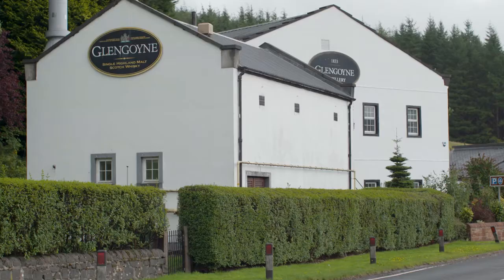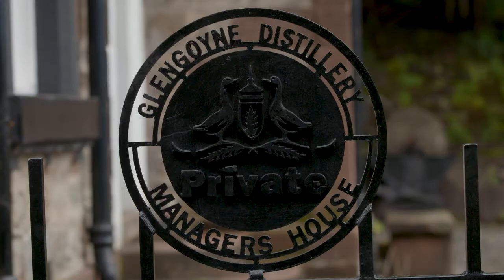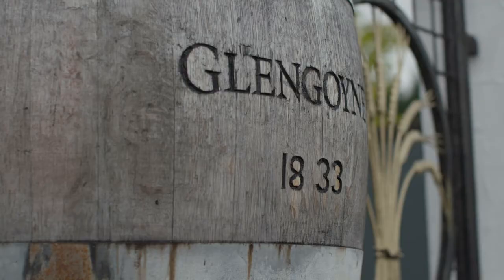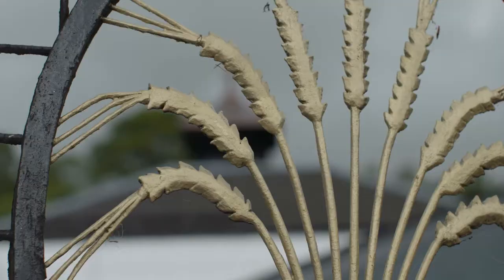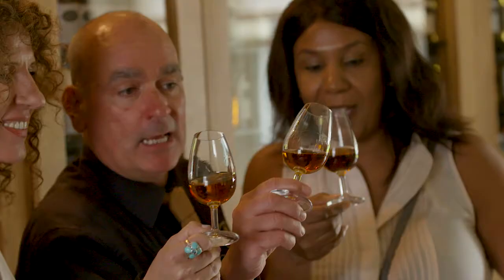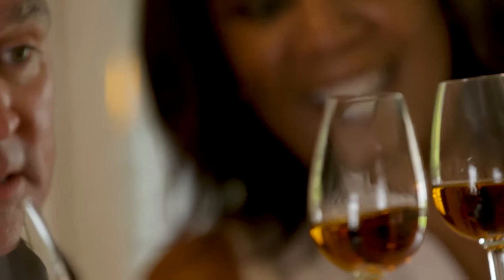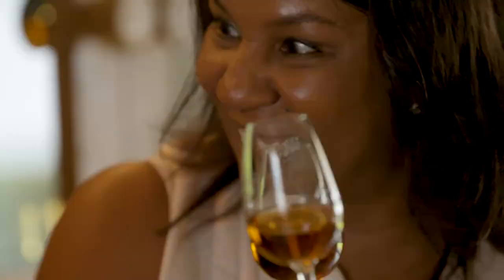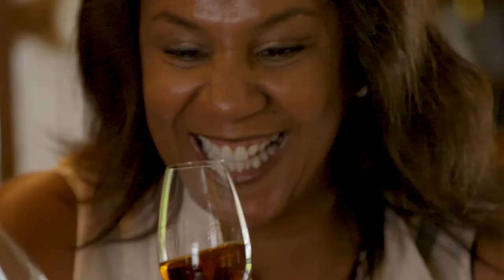SimplyTrafalgar - Glengoyne Distillery, Dumgoyne - Getting a Taste for Whisky in Scotland.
Get a taste for whisky in Scotland on Best of Scotland, Scottish Highlands, Islands and Cities, Best of Ireland and Scotland and Amazing Britain.

For visitors to Scotland, the deeply engrained tradition surrounding Scotch whisky is one of the country’s great cultural experiences to embrace. As an important source of national pride, whisky making is something of an art here, using methods and techniques that have been perfected over many centuries. Now, distilleries and specialist bars from Edinburgh to The Highlands are giving visitors a greater appreciation of whisky in Scotland.

While commercial production began in the late 18th century, records show
that long before this – as far back as 1495 – a friar named John Cor was the whisky distiller at Lindores Abbey in the Kingdom of Fife, proving this liquor’s early Scottish roots. And to this day, it’s a tradition that the Scottish are keen to lay claim to, ensuring that for a whisky to truly be classified as Scotch, it needs to be distilled and matured in the country.

2. Best of Ireland & Scotland